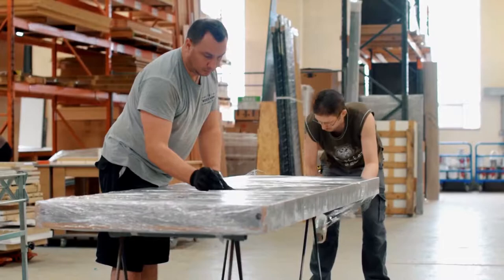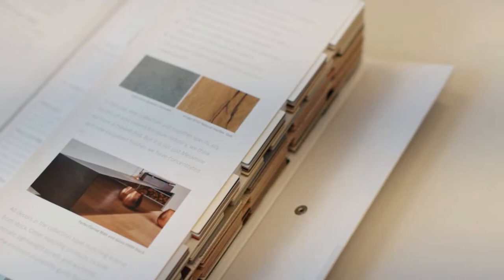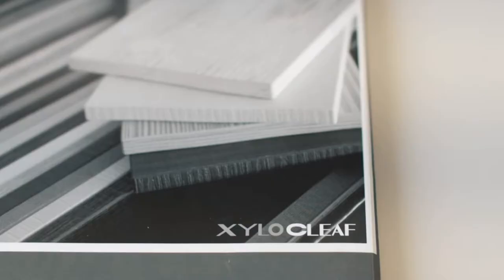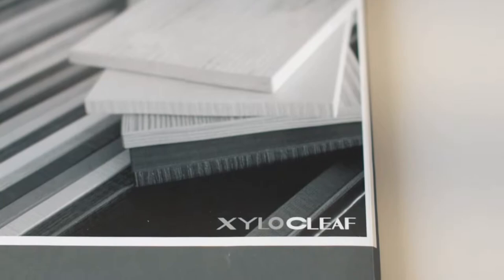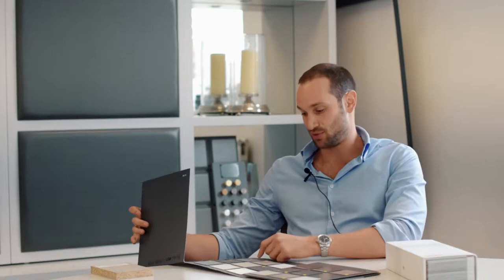The Wood Works: MFC and Laminates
Welcome to the fifth episode! This week we talk you through the pros and cons of using laminates in the kitchen or bedroom. We share helpful tips to choosing the right product for you, ensuring quality and longevity. We also give you two recommended brands to choose from Egger and Xylocleaf. So whether you’re designing your dream kitchen or looking to optimize storage in your master bedroom we can ensure you get the best out of your laminate products.